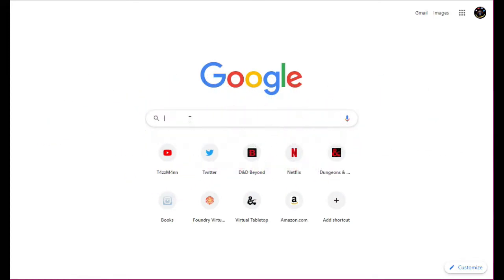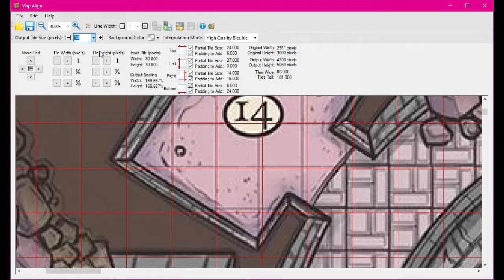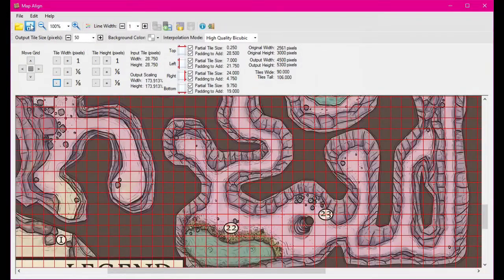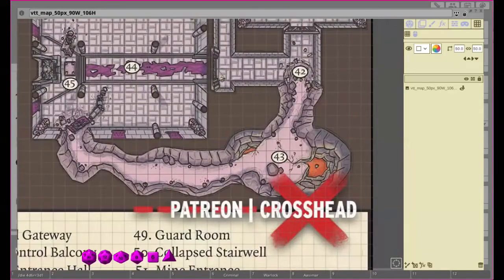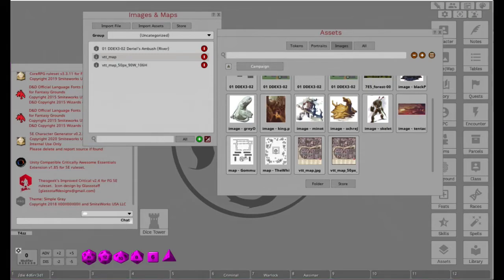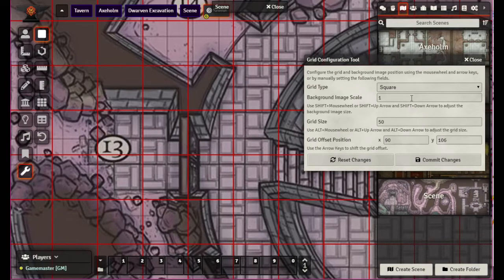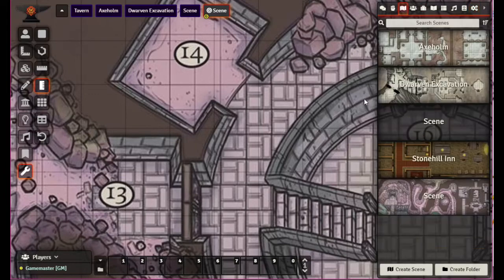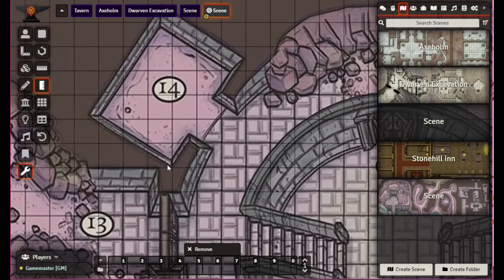Virtual Tabletop Tools/Utilities - Map Align (Battlemap Grid Align Utility)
Map Align is a utility intended for adding or aligning Role Playing Game (RPG) maps to a grid, usually for use in virtual tabletop applications (such as Fantasy Grounds, FoundryVTTT, Roll20, etc...), or for preparing the map to print with one inch tiles. (This program does not print the map.)

It can be used to quickly and easily add a grid to a map or align a map to a grid, even when the grid already in the image is not an exact number of pixels wide or the width and height of a tile are not the same (e.g., many Wizards of the Coast maps.)

The program will adjust the map to make each tile square, make each tile one inch for printing, and add borders to partial left, right, top, and bottom tiles to make the map an even number of tiles wide and tall.

The grid used to align the map can optionally be saved with the map to add a grid to the map if it did not have one or if the virtual tabletop application does not provide grid options such as line color and width.